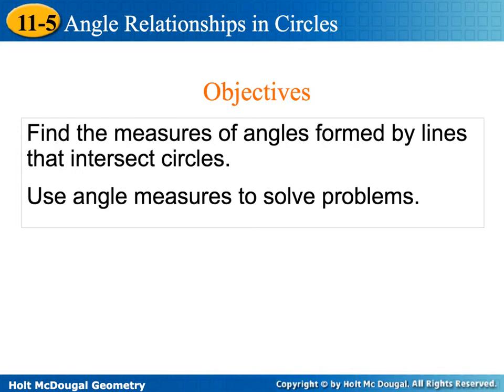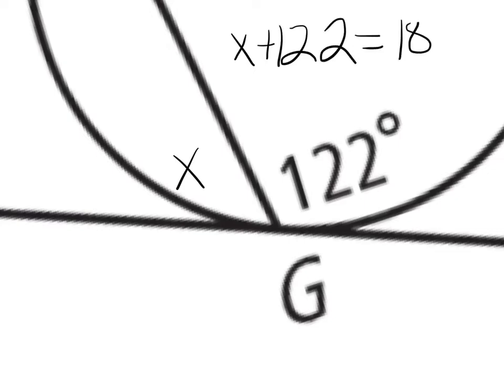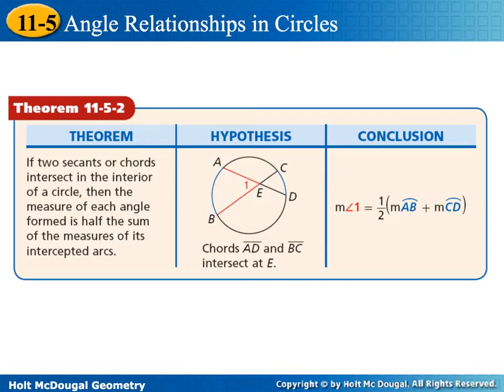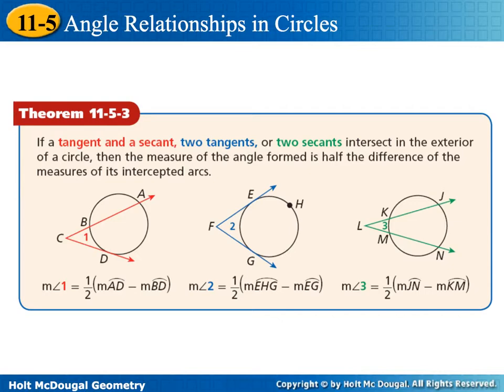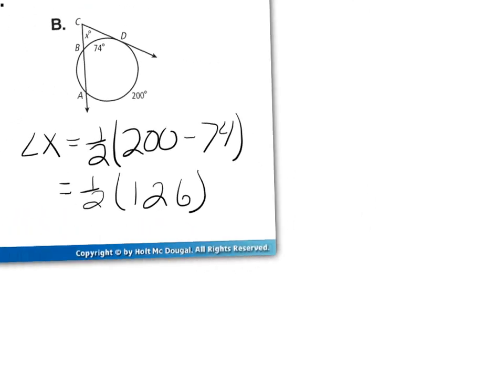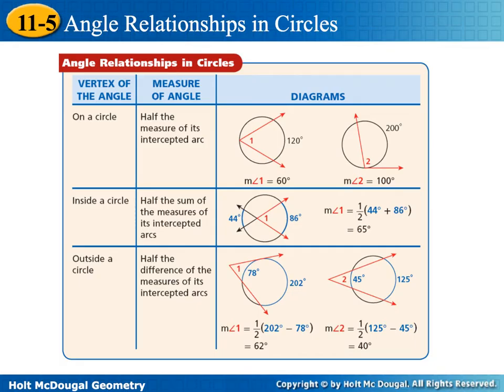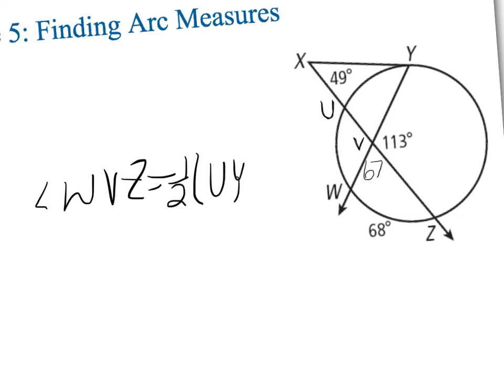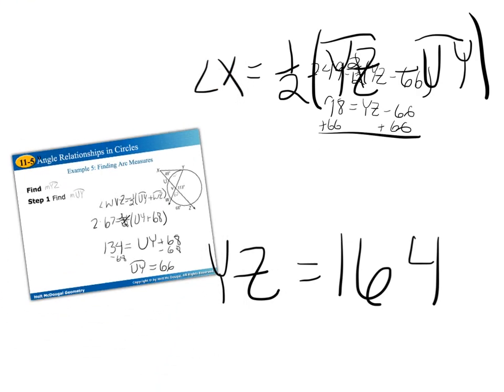11 5 geo